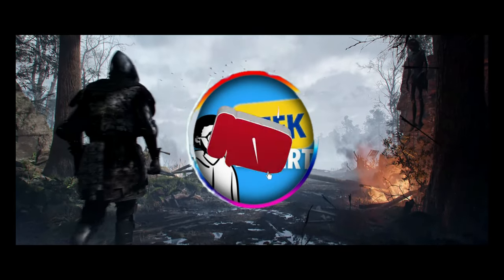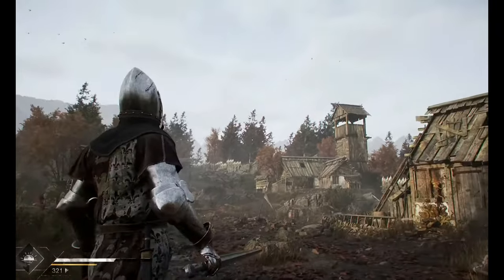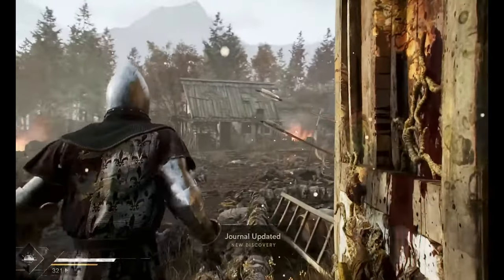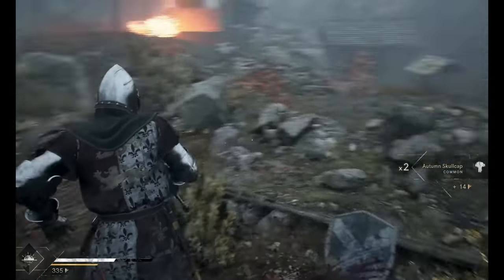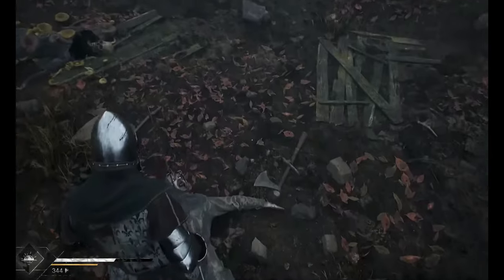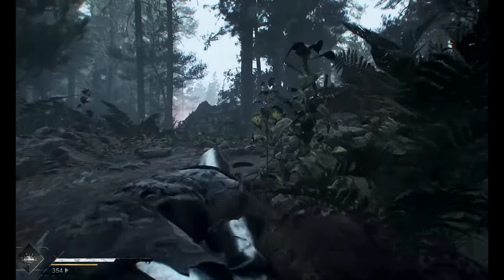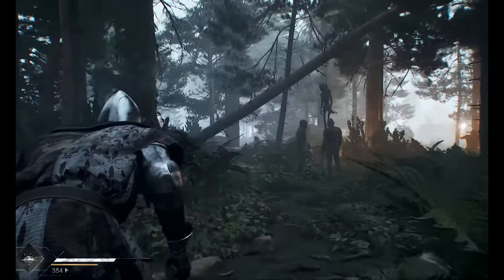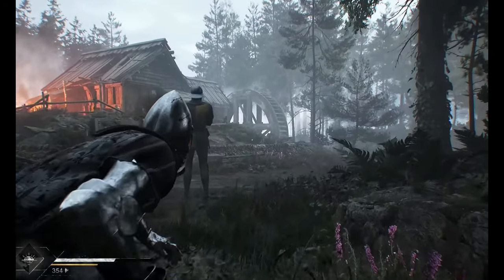GAMEPLAY BLIGHT SURVIVAL 2023 | UNREAL ENGINE 5 | UNREAL GRAPHIC QUALITY TRAILER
Get ready for the most realistic and mesmerizing gameplay experience with the new Unreal Engine 5 game trailer for Blight Survival 2023. Experience incredible graphics and stunning visuals in this upcoming survival game set in a post-apocalyptic world. This trailer will take you on an immersive journey of exploration, fighting off threats, and confronting the unknown. Ready to be blown away? Dive into the beautiful and thrilling world of Blight Survival 2023.